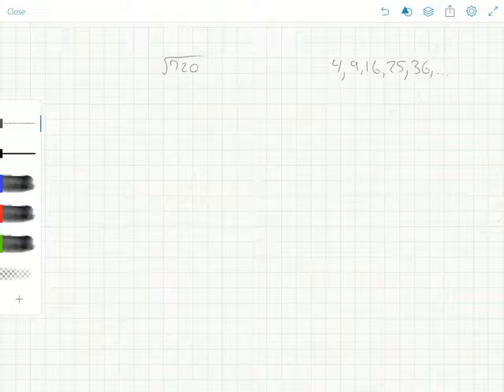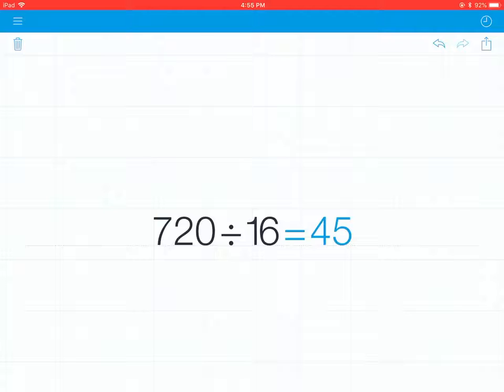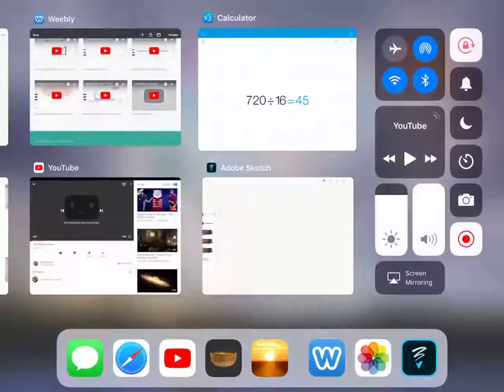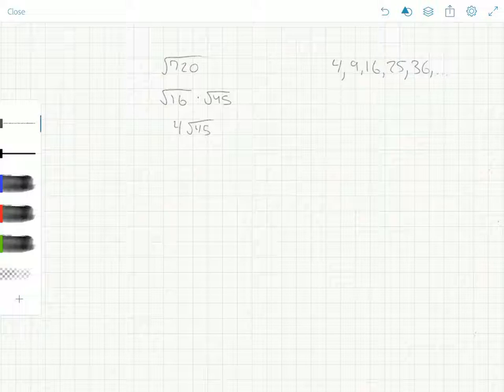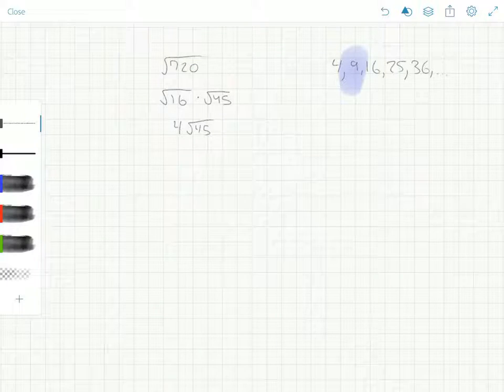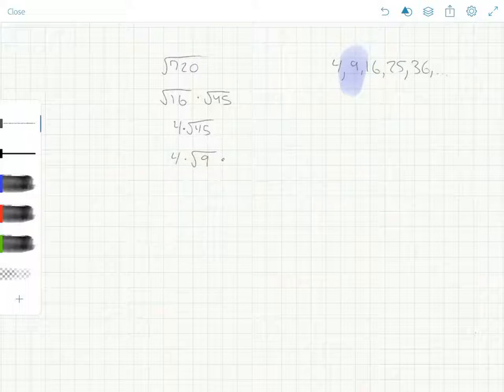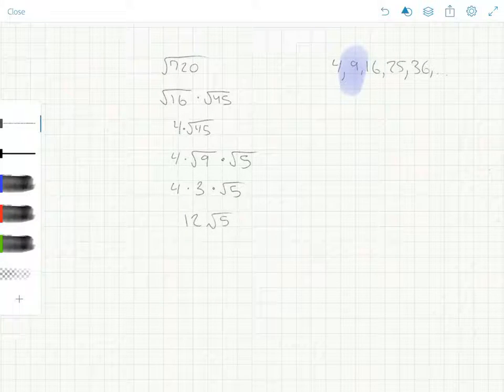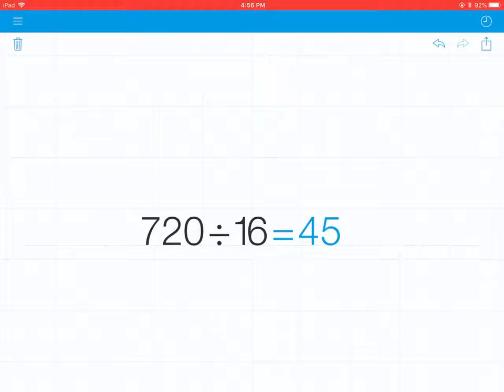Simplifying radicals again